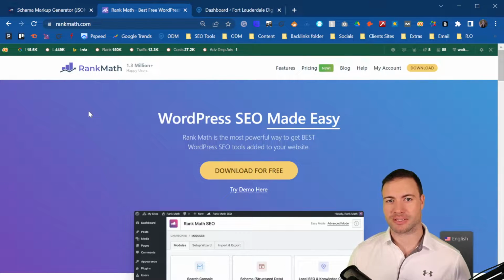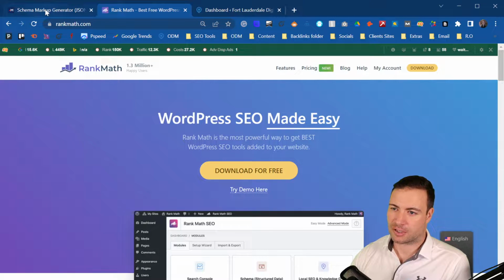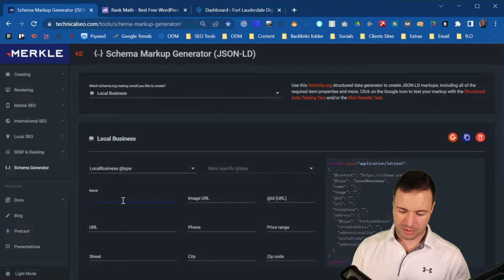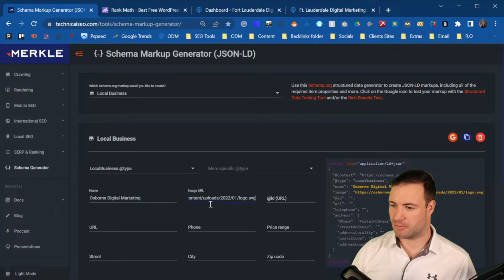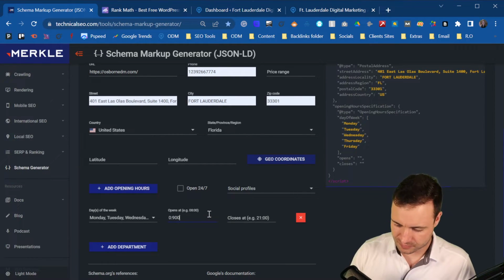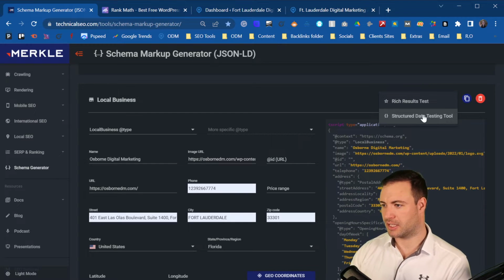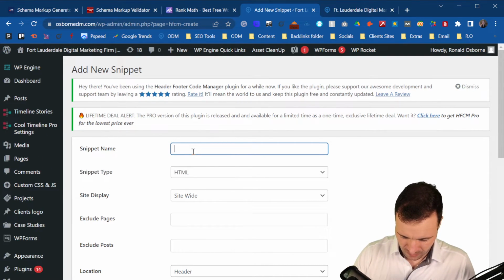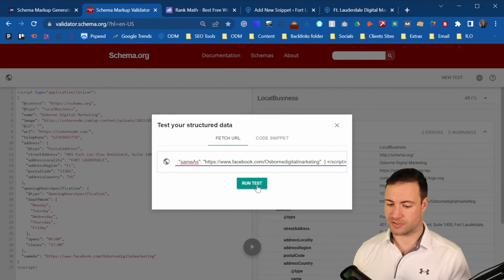Local Business Schema Markup - How To Install It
In local business schema markup I cover what schema is and why it is important for your local business.

Schema is code that tells the search engine what your website is about. This code can significantly help you rank higher in the search engines because Google can clearly identify what your page is about.

0:00 Intro To The Local Schema Markup Video
0:10 What Is Schema And Why You Need It
1:00 Rank Math Plugin
1:28 Merkle
1:56 Creating The Local Schema
6:08 Test The Schema
7:00 Install Schema On Website
8:30 Test URL

If you want to learn more about how local business schema markup can help your business.